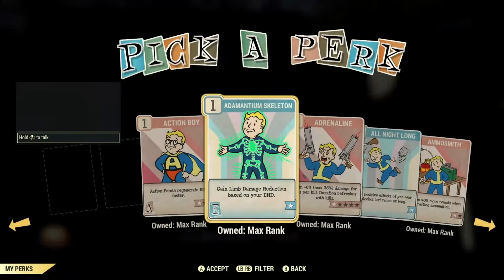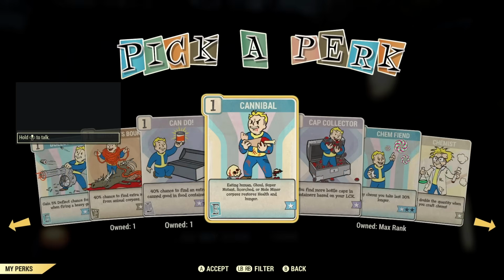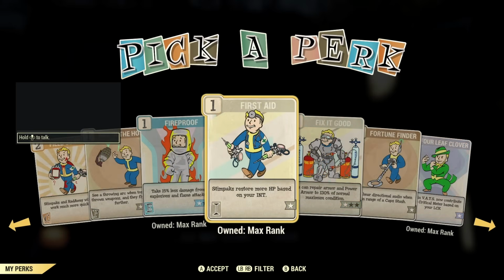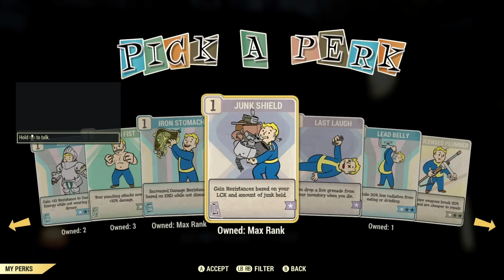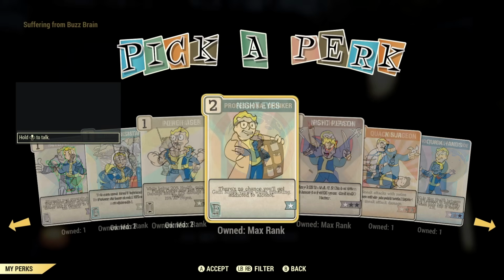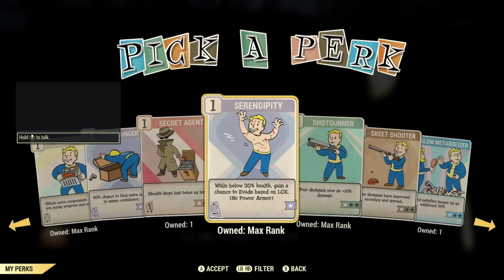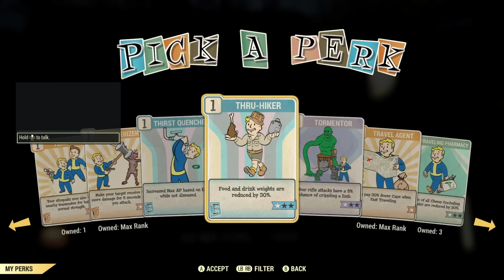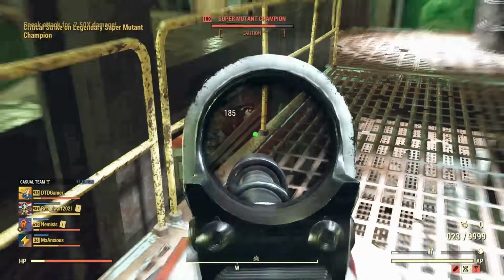ALL NEW PERK BUFFS Coming to Fallout 76!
ALL NEW PERK CHANGES Coming to Fallout 76!
Hey everyone and welcome back to another Fallout 76 video on the channel. Today we are going to be checking out all of the new Fallout 76 Perk Card Changes said to be coming in the Fallout 76 Gleaming Depths Update releasing this December.